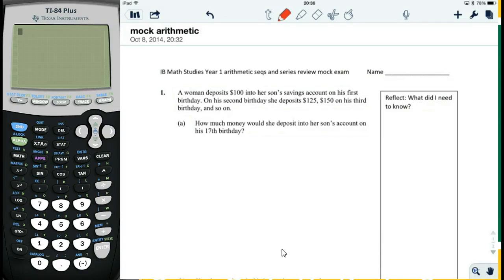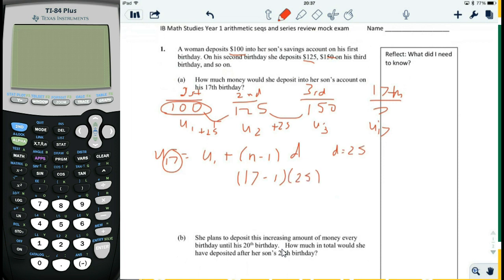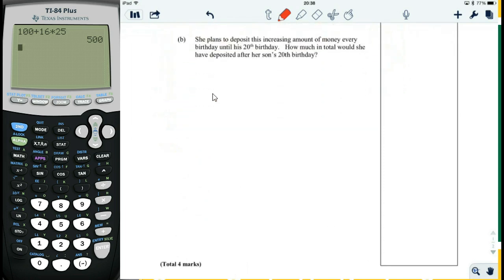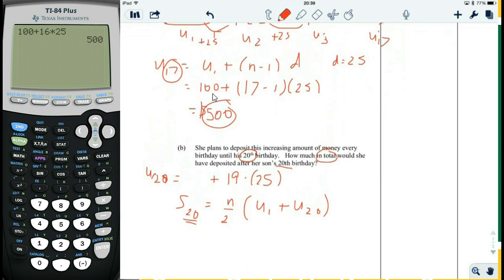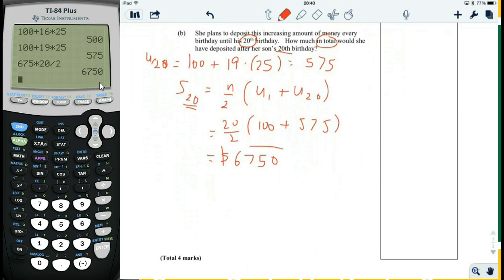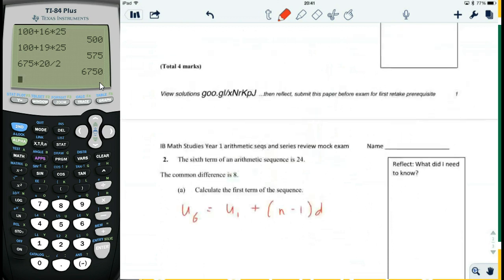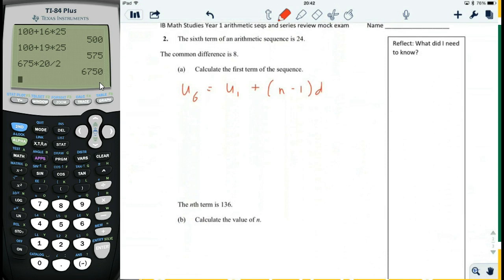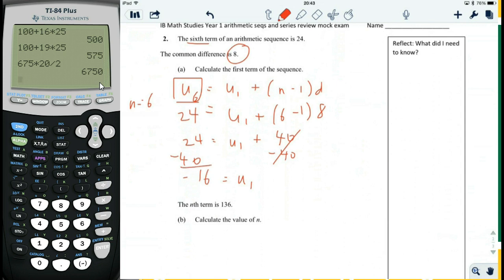MS SL 11 arithmetic s&s review mock solution